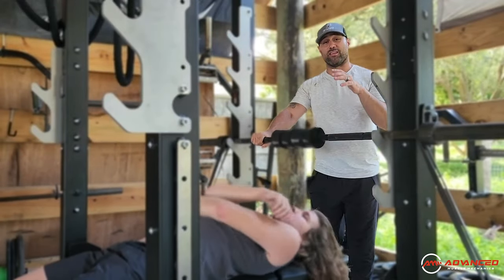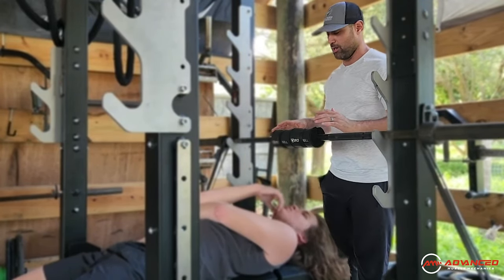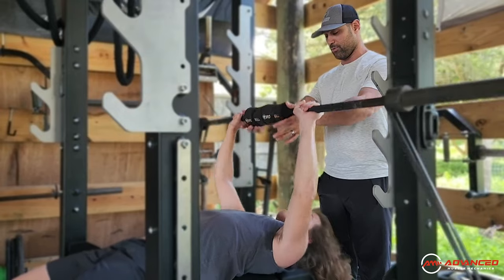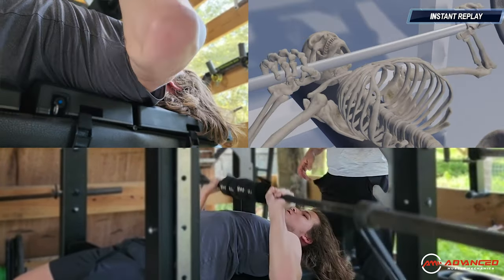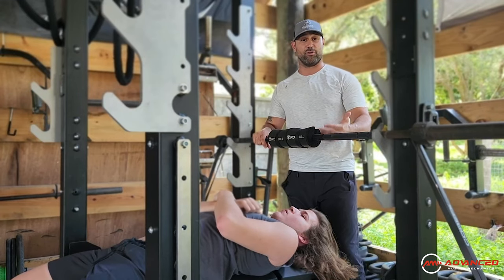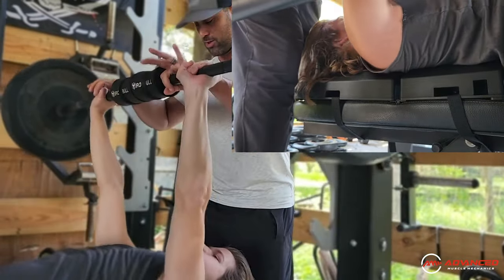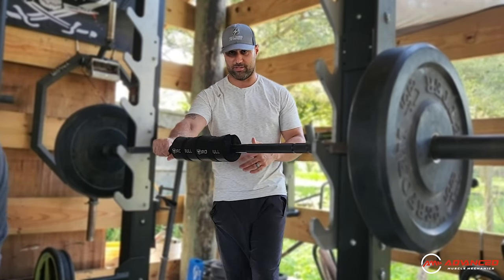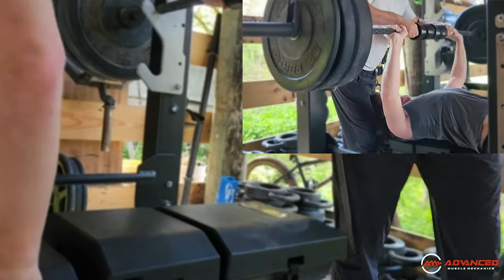A Quick Lesson In Shoulder Anatomy & Why You Need The Launch Pad!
The rotator cuff is a group of four muscles connected to the humerus, or upper arm. These muscles originate on the scapulae, or shoulder blades and serve as a dynamic joint stabilizer.

For healthy functioning rotator cuffs and pain-free shoulders, there needs to be a rhythm that exists between the upper arm and the shoulder blade. This is referred to as scapula-humeral rhythm.

As the head of the humerus moves, the scapula simultaneously seeks a position of stability in relation to the humerus to maintain the humeral head in optimal alignment within the shoulder socket.

For every few degrees the arm moves, the shoulder blade should move on a small scale., however, traditional benches are manufactured using flat bench surface designs, which severely restrict shoulder mobility and prevent this natural rhythm from taking place.

The bench itself limits the movement of the scapula, at the shoulder joint and the 'ball' is forced to move to the edge of its range in the 'socket'. The scapula is unable to retract on the latter part of the down phase, as the elbow moves past the point of the shoulder (the humerus is horizontally hyperextending); and is unable to protract when the elbow is moving upwards.

This disruption of the shoulder’s natural mechanics puts extreme stress on the rotator cuff muscles, and as they become derailed further, it can lead to the equally hazardous condition of impingement, which is then followed by rotator cuff tears, breakdown of joint stability, muscle weakness, loss of mobility, and eventually shoulder dislocation.

To solve these problems, we created The Launch Pad. This revolutionary product lets you safely leverage a stable, ergonomic foundation that optimizes mechanics and supports proper posture, helping you train harder, better, and faster with more weight than ever before.

Click the link in our bio to head over to our website and grab yours today!

Animation Credit: Orthofilms.